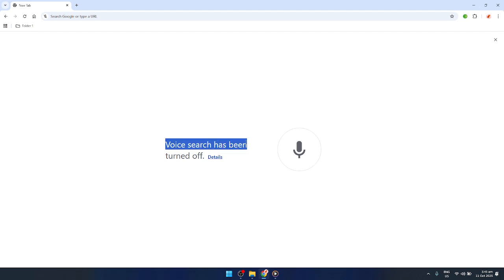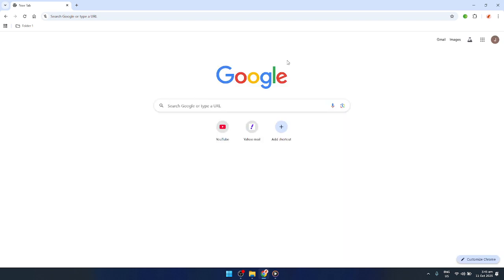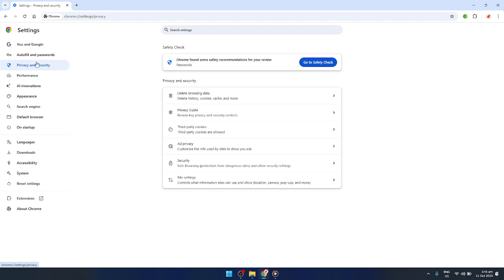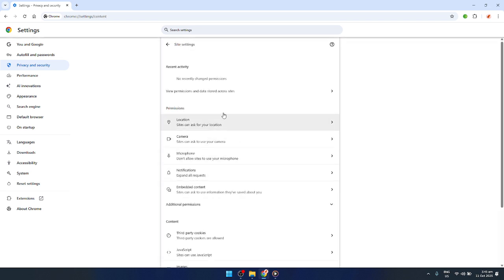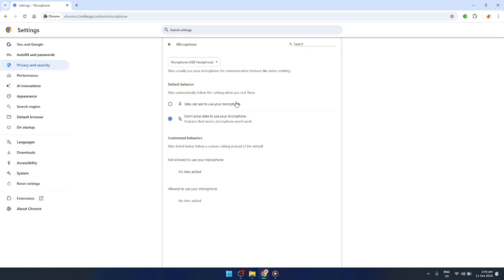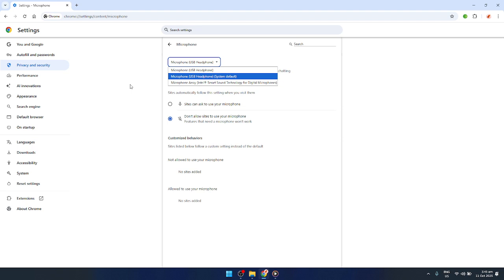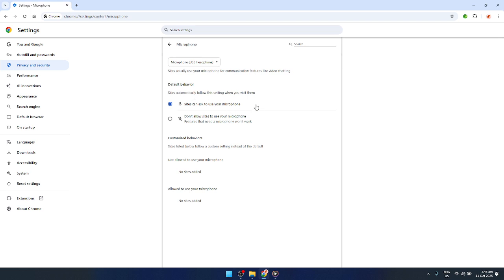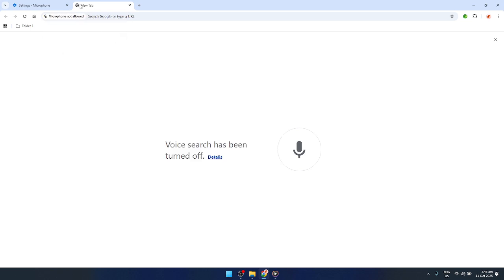How To Enable Voice Search Icon On Google Chrome [2025 Guide]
In today's video we cover: enable voice search, Google Chrome tips, voice search icon, Chrome voice search, enable voice feature, voice search setup, Chrome settings guide, voice search tutorial, how to use voice search, Google Chrome features, voice search on desktop, browser voice commands, Chrome customization, tech tips, web browser tricks, voice assistant setup, search by voice, Chrome help guide, Google search tips